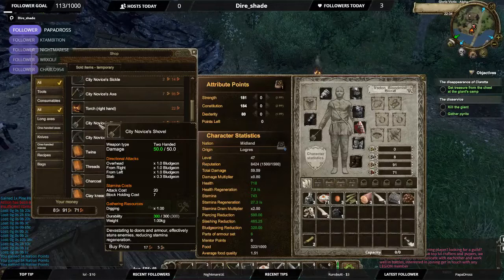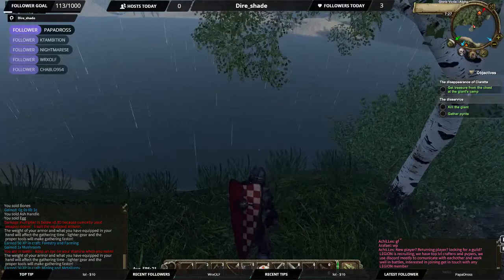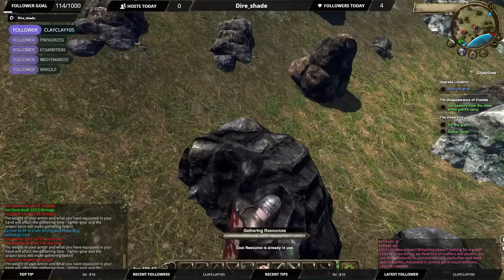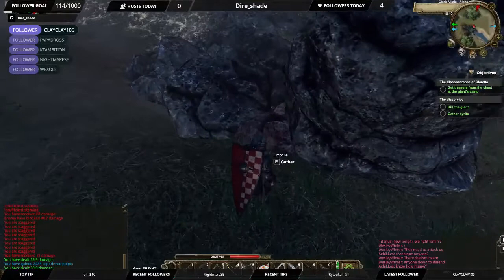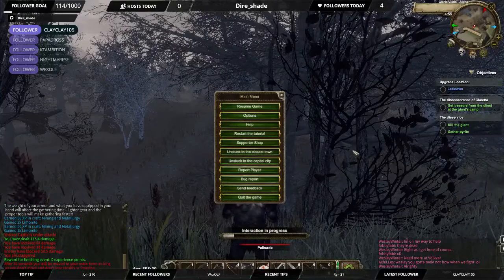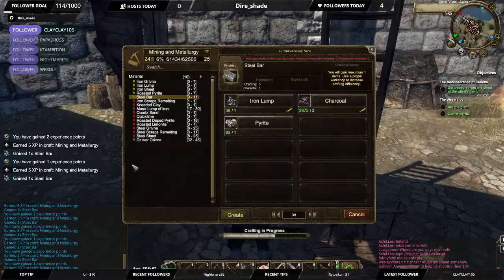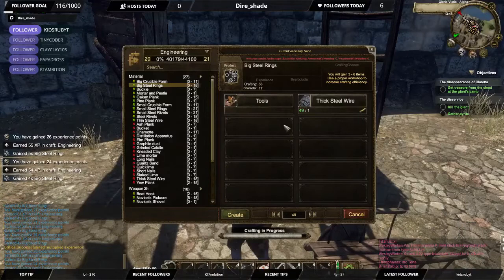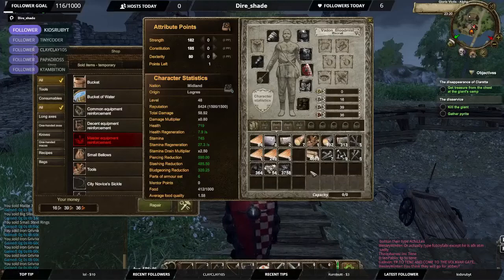Gloria Victis - Crafting & Making Cion w/ Dire_Shade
This guide was designed to help new players understand the crafting mechanics in Gloria Victis , and to achieve a faster way in growing your craft into a profitable business.

Within this long video areas on the general map have been created for a focus point for better material gathering in the midlanders side only.

Resource Gathering Goals:
Limonite (100x)
Woodbillets (4000x)
Charcoal (2200x)

Wood Totals out to 420-460 logs

- Pyrite (100x or more) - (I stock up on 500x)
- Coal (100x-400x) - (I stock up on 500x)

Buy These Recipes:
- Maille 5in1
-Big Steel Rings
- Thick Steel Wire
- Steel Bar

Gear Needed:
- Tools
- Novice pickaxe
- Novice Axe
- Novice Shovel

Best Armor for resource gathering:
- Light Armor (personal preference)

Note:
Please keep in mind sometimes when your crafting you may produce less or more in some cases so the number may in fact change.

Logs you chop or coal you mine you will notice only produce 2x-4x amount you pick up vs pyrite or lemonite which rounds out to 1x-2x at best. (lemonite or pyrite will take longer to mine since they produce less in the amount you receive after mining)

The auction house for the time being best serves as a quick purchase spot for sets of armor, high level weapons and recipes, but not for selling material since the player population is very low do to the game being in alpha test mode still.

Save yourself the trouble and sell to a local vendor since the prices they offer never change or get adjusted do to competition. If you want to play for the long game you can stack up on material and wait out the market till more players join, and then flood the auction house w/ your merchandise.

(Outdated) - Credited for original info
Easy money in Gloria Victis by CloakingDonkey:

As of 6/25/2018 all recipes work, but please review any new patch updates since they may affect the game to the point where recipes are removed and pricing in material along w/ material spawn points could be affected and or changed completely.

Gloria Victis  is still in alpha testing so the full game is not yet available - the alpha version of Gloria Victis  however is on steam and other 3rd party websites w/ keys for sale.

Please be careful on where you buy Gloria Victis keys for early access...